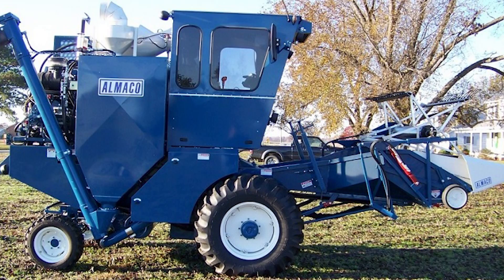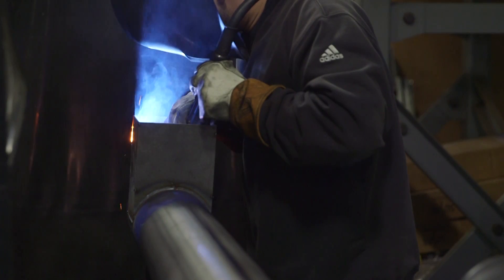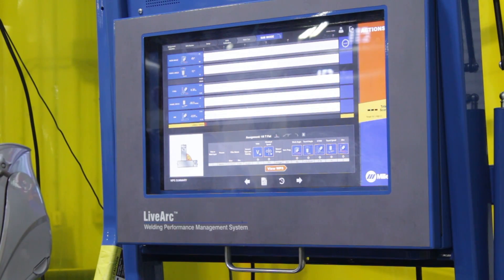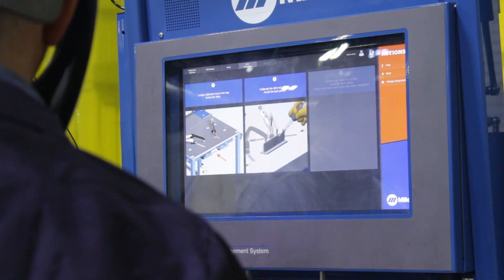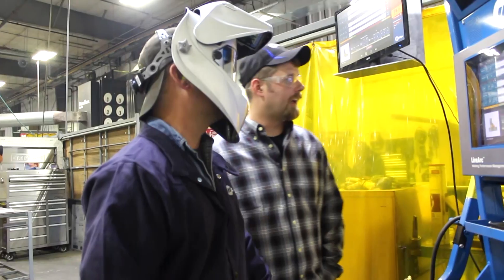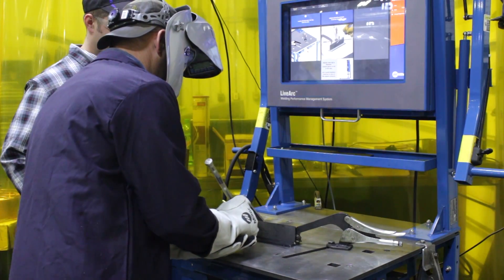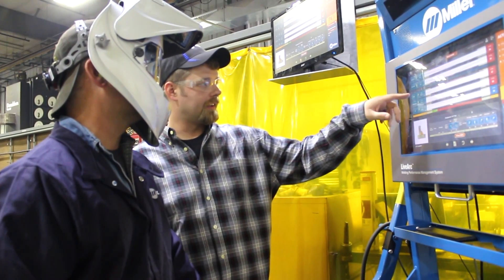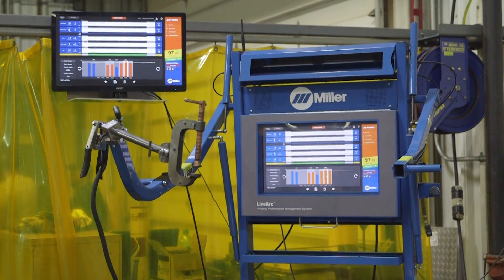ALMACO Uses LiveArc System as Training Tool for New Welders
ALMACO recruits and trains welding operators with the LiveArc™ system. The welding simulator helps new employees gain the welding skills they need to produce quality welds and reduce the number of weld defects on the company’s planting and harvesting equipment — first in the simulation mode and then through live welding. Employees gain real-time feedback to help them refine their skills faster.